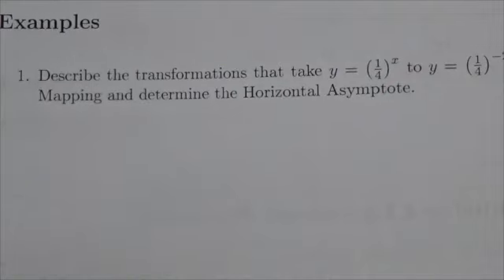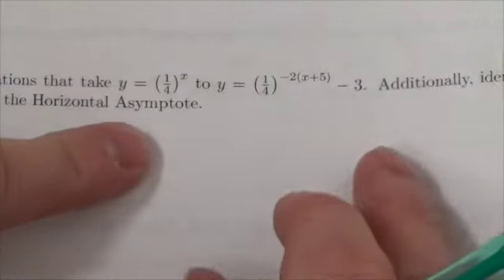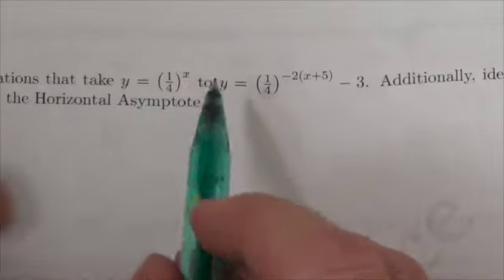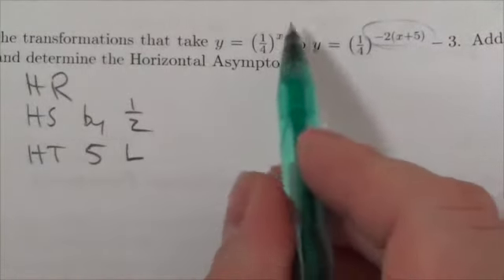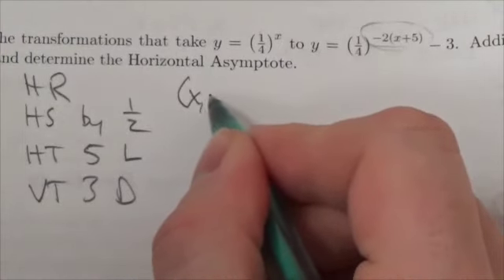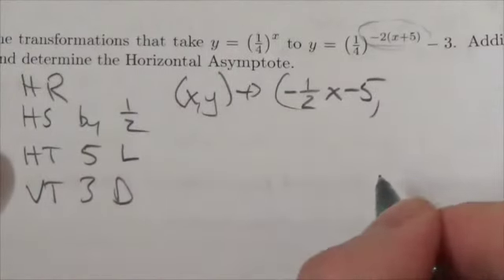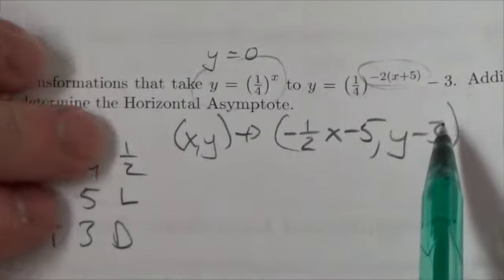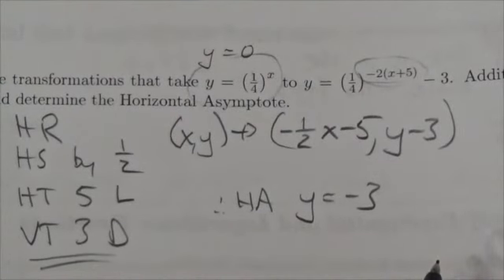Diploma Prep Logarithms #2.1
This is about finding transfromations on an exponential function.